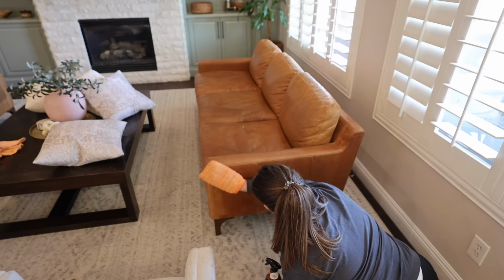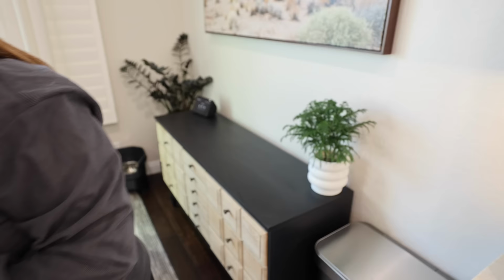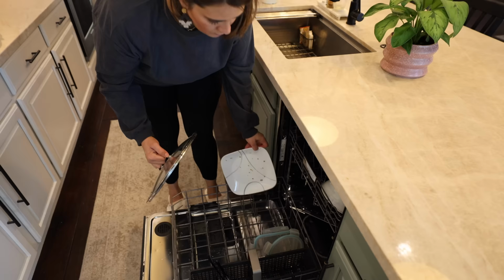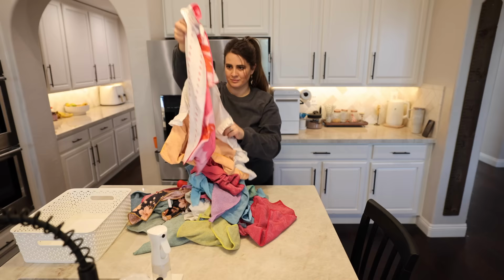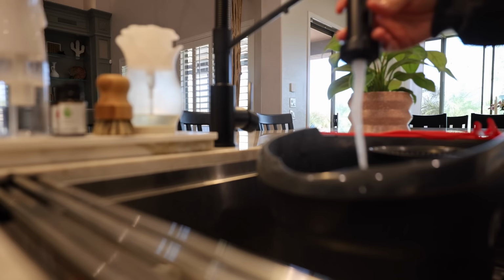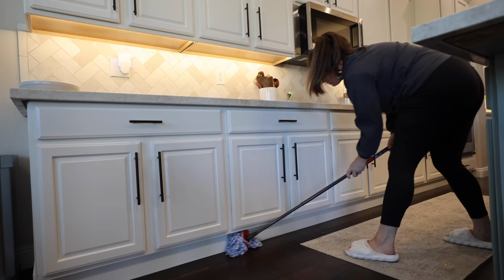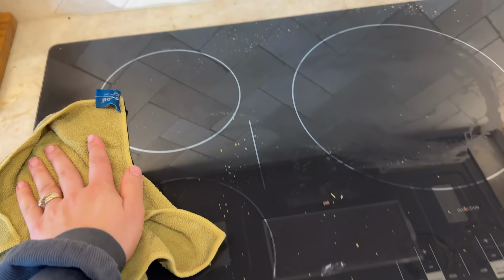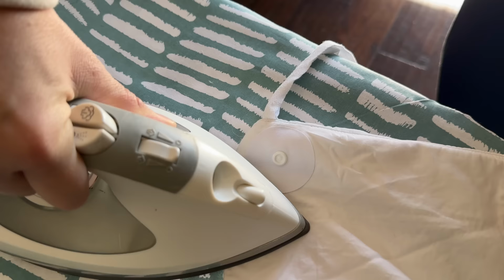*NEW* DEEP CLEANING MOTIVATION → HACKS & TIPS :: SPRING CLEAN WITH ME 2024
Hey guys!! Today I'm getting started on some my Spring Deep Cleaning & sharing cleaning hacks along the way! Thanks so much to Homeaglow for sponsoring today's video! to get your first 3 hours of cleaning for only $19!!
Next week I will be sharing my Spring Clean & Decorate, and more spring cleaning after that, but it felt so good to get our home feeling fresh & clean in the bedroom & main areas, especially after all the house projects & makeovers we have been busy with lately! I hope you enjoy this Deep Clean With Me & got lots of cleaning motivation! {links below for everything used}
♥️Amanda   @ThisCrazyLife

🌟 Shop This Video ↓
-everyday links
🛒 AMAZON FAVORITES

I am so thankful to call YouTube my job! I am always very picky on what brands I work with & what products I share - {If I won't share it with my sisters & mom, I would never share it with you!} Some links above may be affiliate links. Thank you so much for supporting me & my channel on this journey!! XO

NEW DEEP CLEAN WITH ME 2024 :: SPRING DEEP CLEANING HACKS & TIPS | This Crazy Life